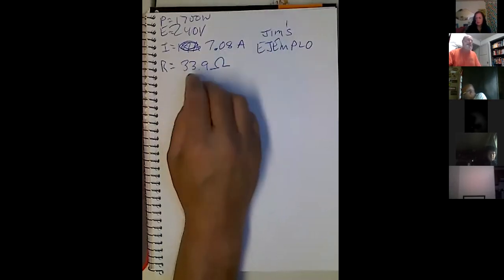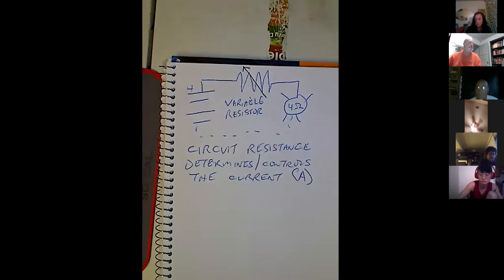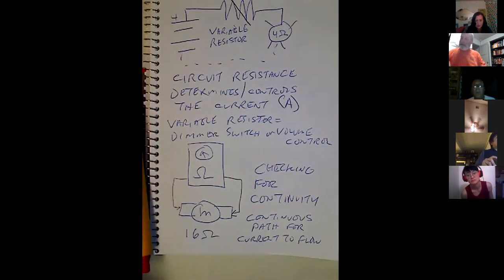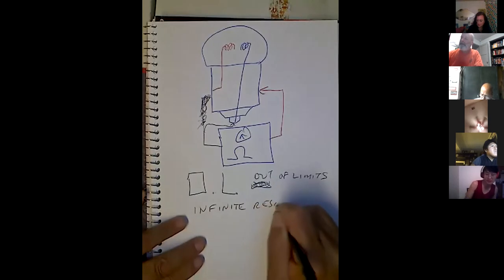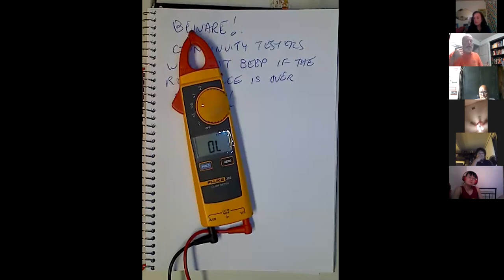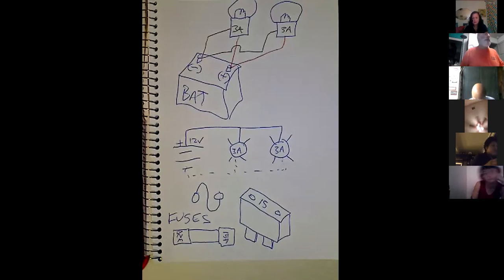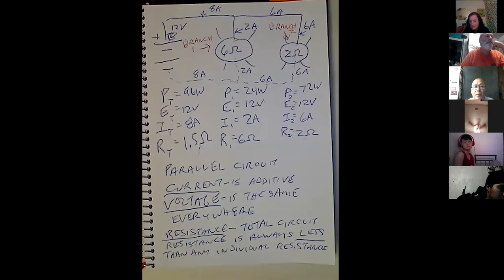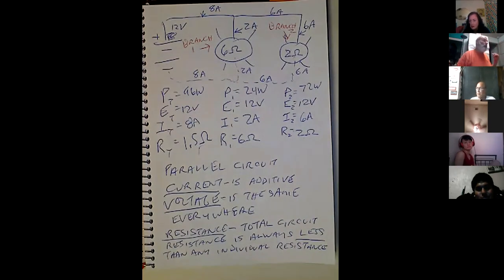4 30 2020 CAS Auto zoom part2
Electrical Fundamentals II and a little Electude navigation at the end